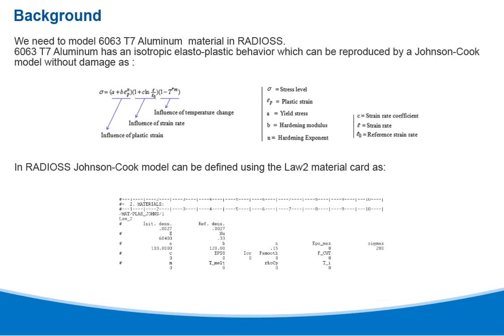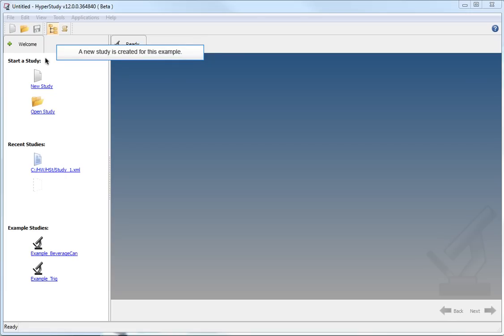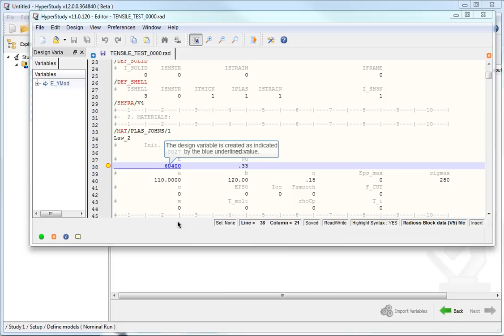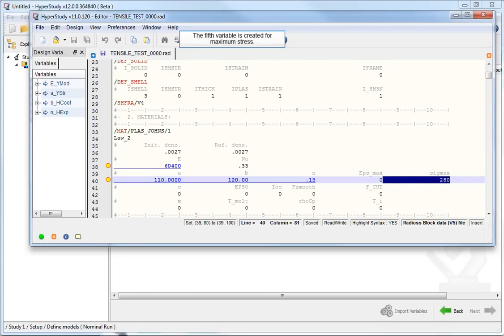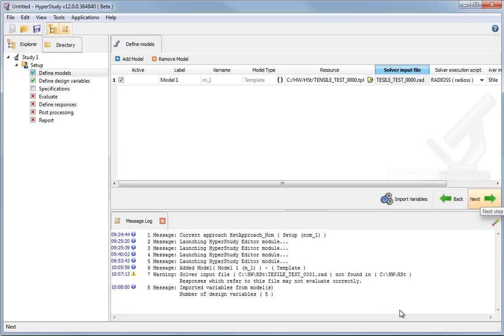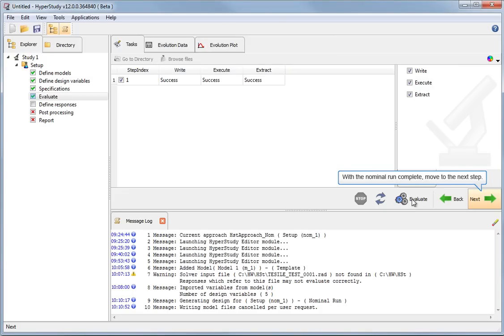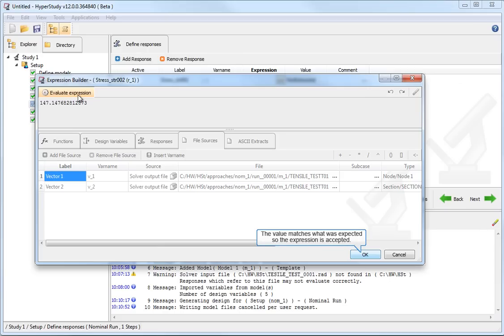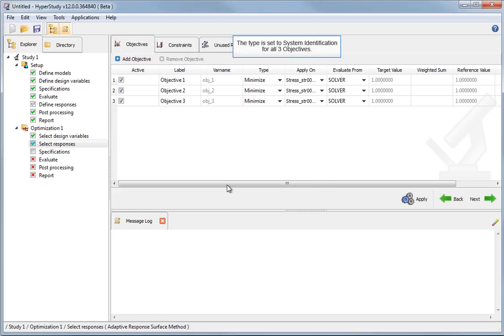HyperStudy 12.0 Sneak Peek: Model Calibration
This short video demonstrates an effective process of calibrating multiple models using design of experiments (DoE) and optimization methods in HyperStudy. We applied this process to calibrate a ductile aluminum alloy modeled in RADIOSS block as an elasto-plastic material using Johnson-Cook model to match to test data.